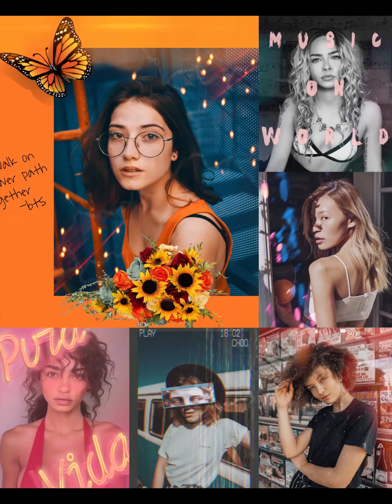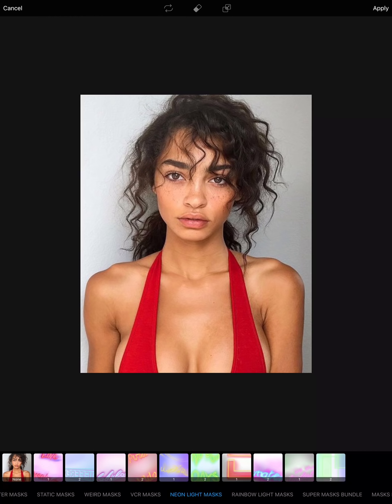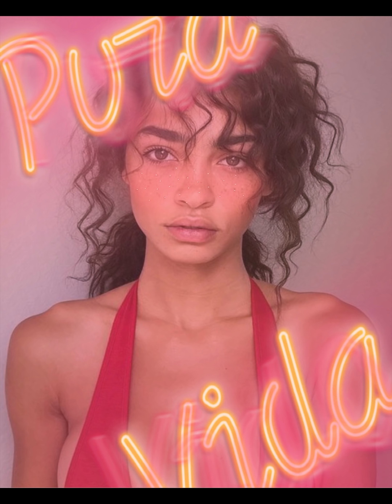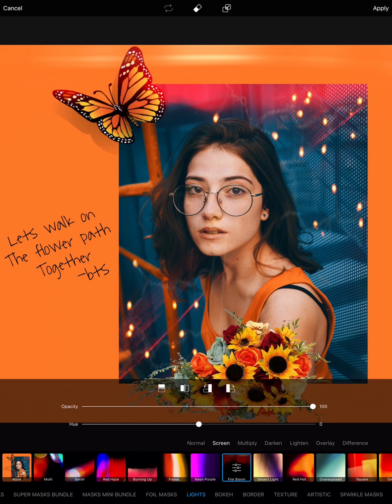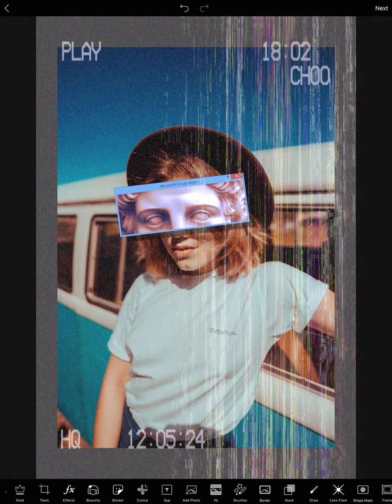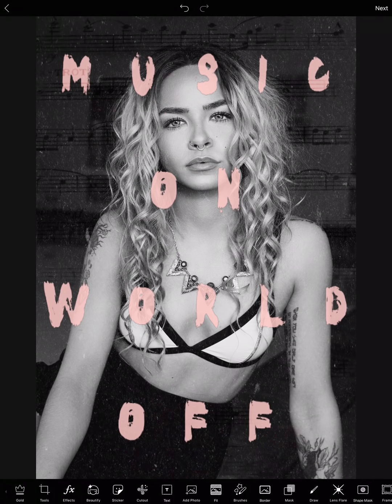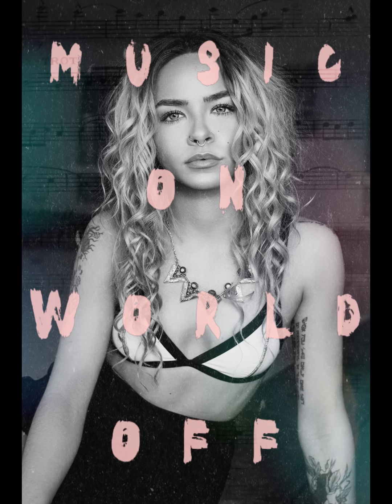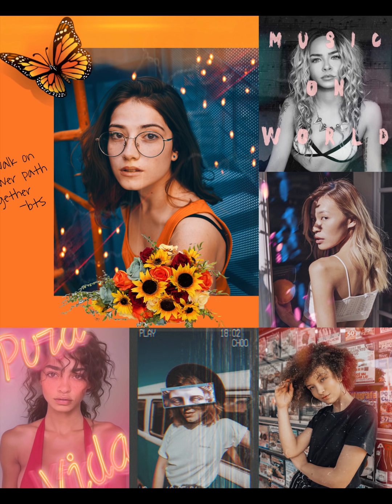6 PicsArt Masks That Instantly Transform Any Photo | PicsArt Tutorial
Have you tried using Masks yet? They're a super easy, super flexible tool that lets you apply a layer of static, color, bokeh, light leaks, VCR static, metallic foil, typography and a lot more to any photo. In this tutorial, we'll walk you through 6 ways to use Masks to get lewks from 'oooh that's cool' to 'whoa, that's so cool!'

Follow our Twitch channel for more fan art and PicsArt digital painting tips and techniques.